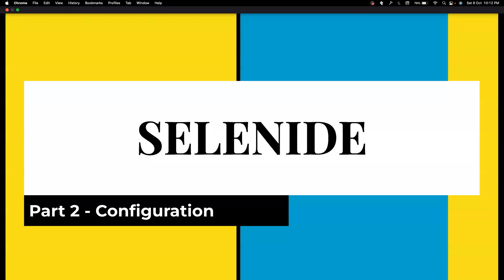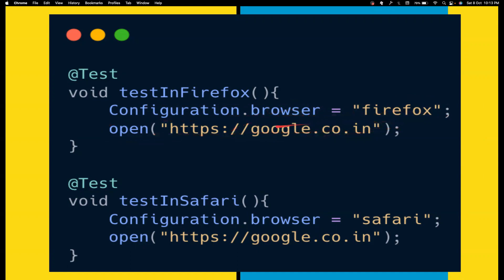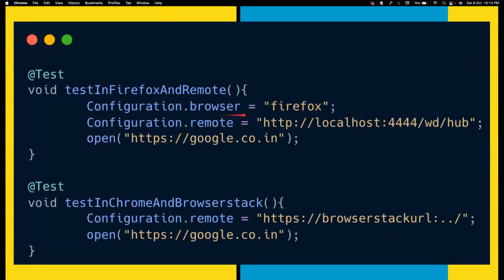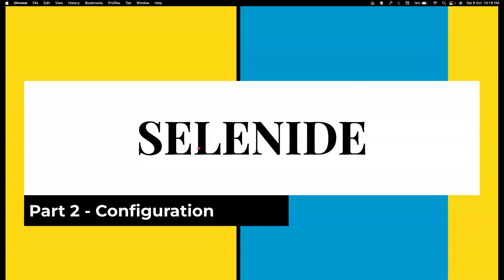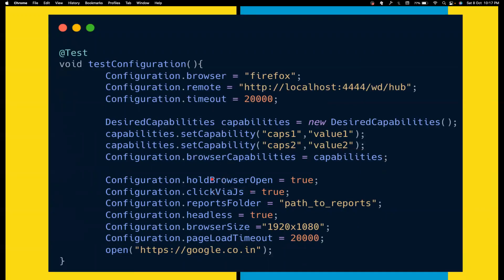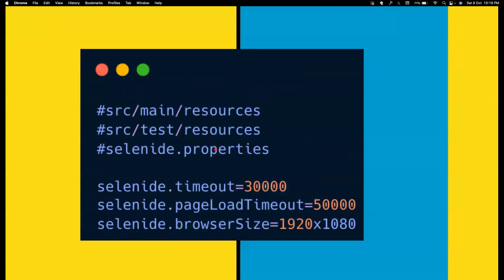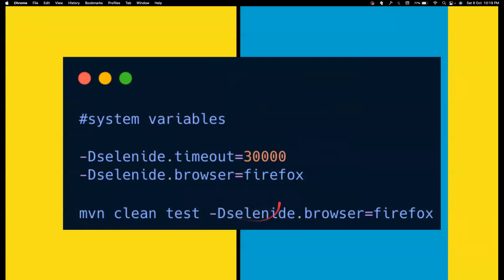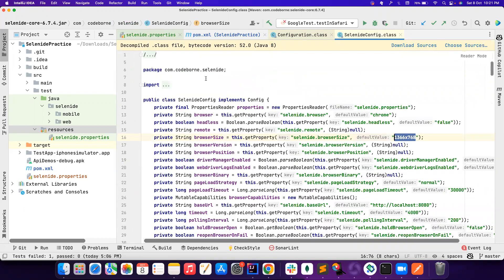Part 2 | Configuration class in Selenide | What are different ways to set Configuration